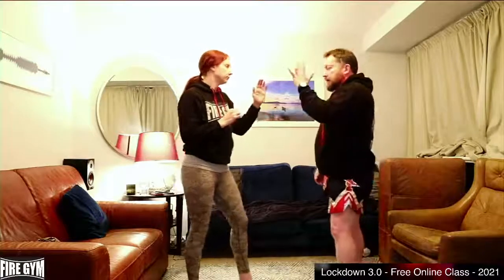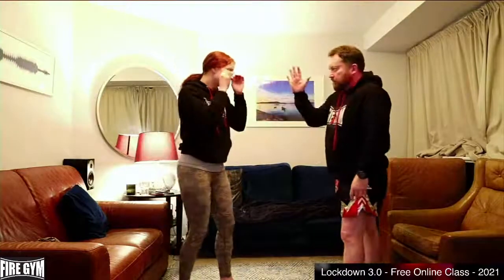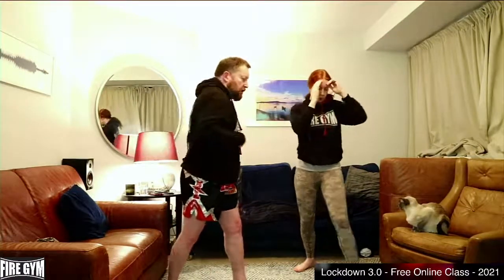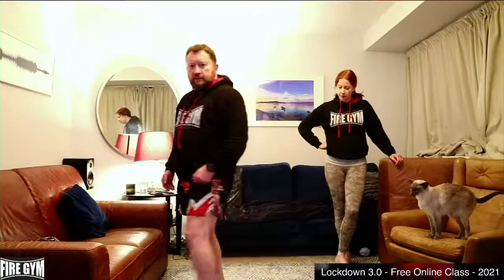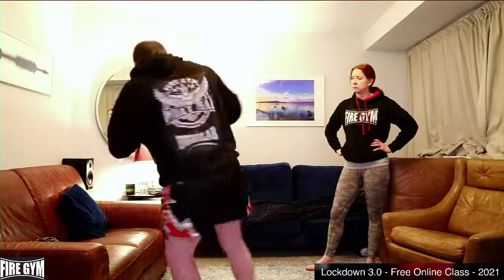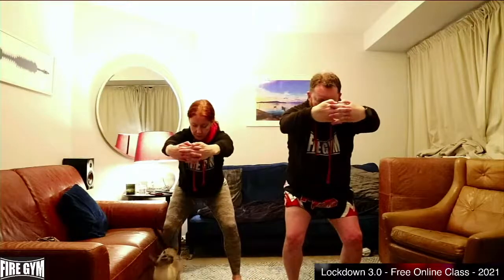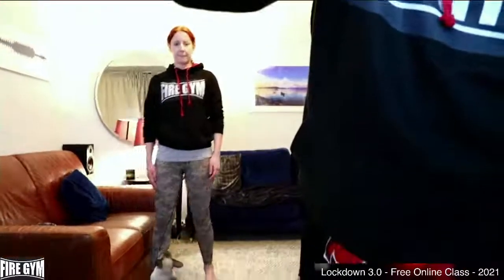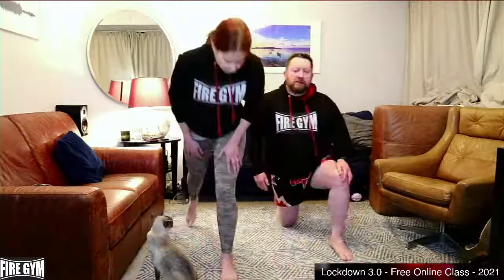Monday Muay Thai - Lockdown 3.0 - Free Class - 25th Jan 2021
Free online Muay Thai class